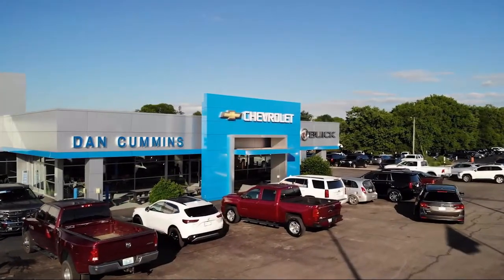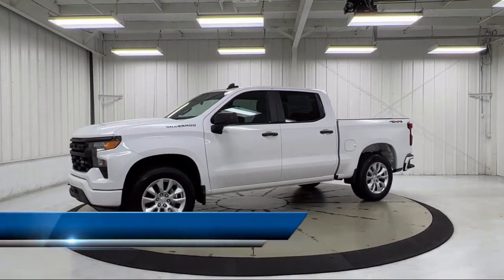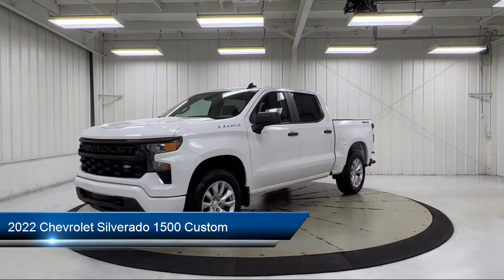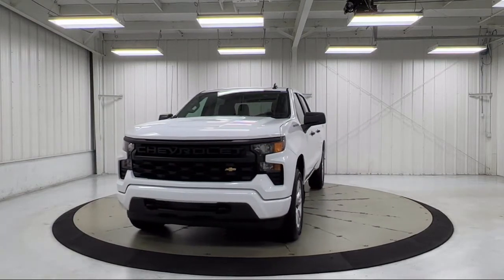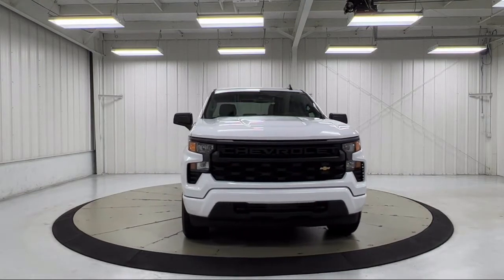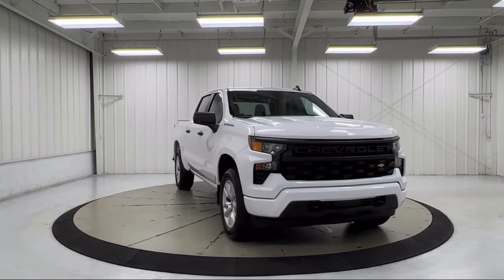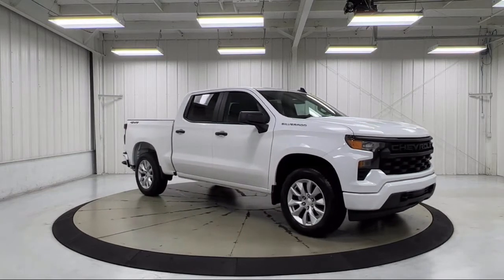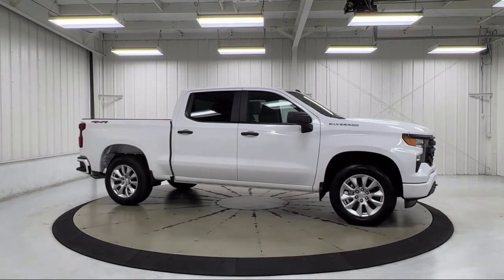2022 Chevrolet Silverado 1500 Custom Crew Cab Paris Lexington Winchester Nicholasville Louisvill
2022 Chevrolet Silverado 1500 Custom Crew Cab Stock Number: 115522 Vin:1GCPDBEK3NZ620417.
1020 M L K Jr Blvd